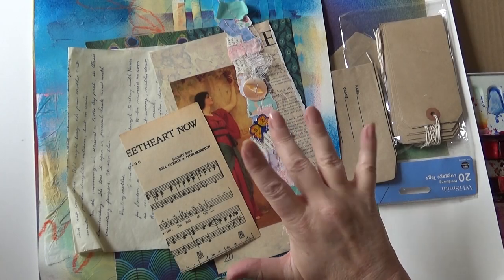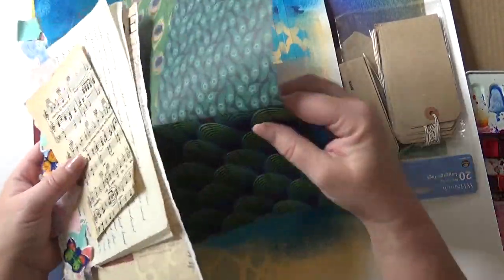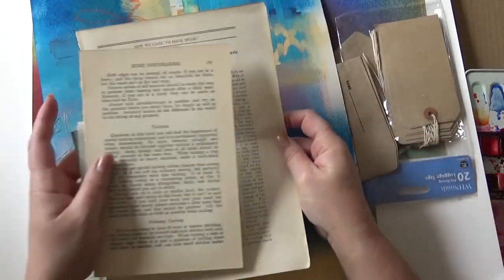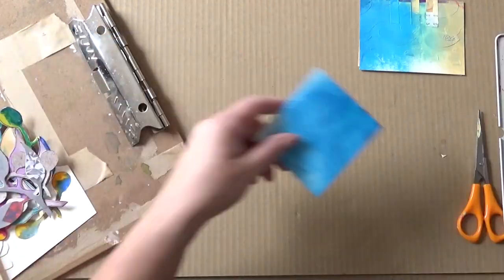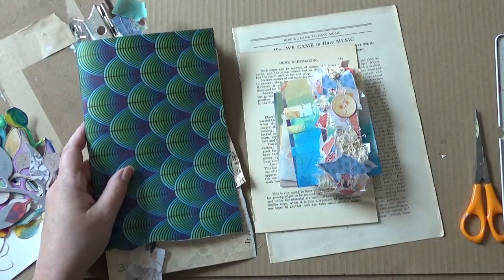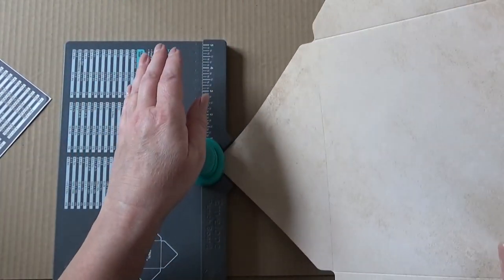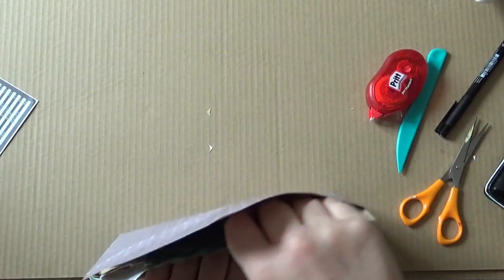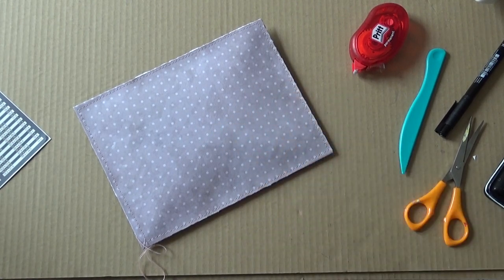Snail Mail Collage Challenge - Pt 1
I am taking part in the 49Dragonflies Snail Mail Collage Challenge and here are the items I am sending to Chattylaine Creates.  She will also be posting a video of the items she sent to me,